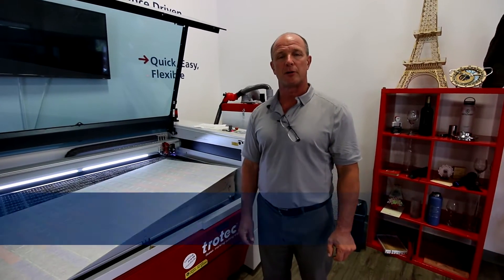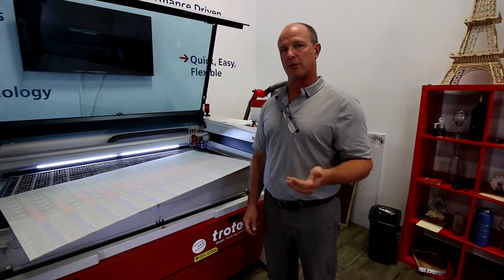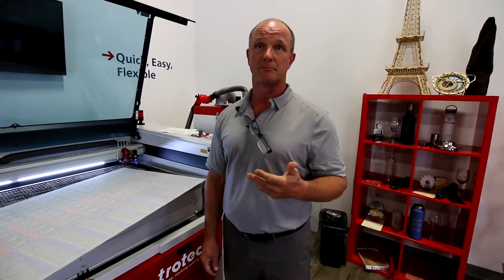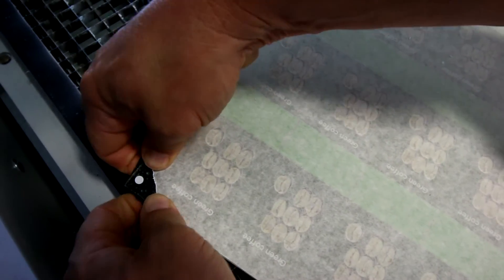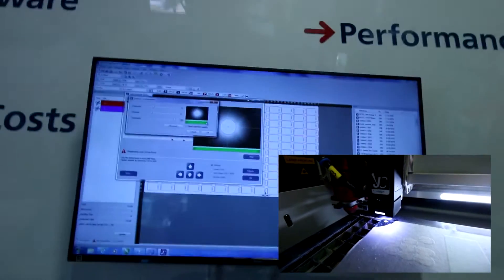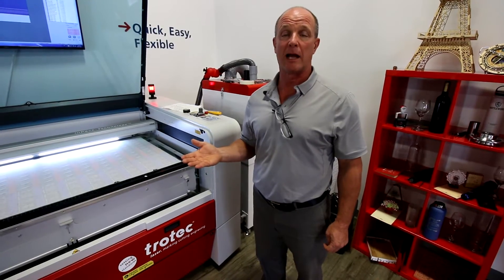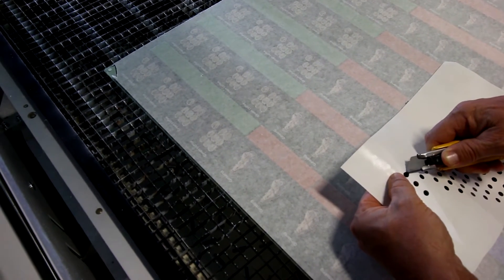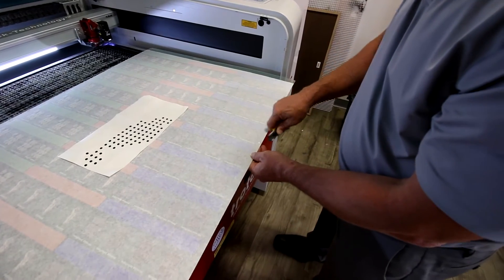Laser Cutting Acrylic | Registration Marks Tips | JobControl Vision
This week we offer some tips on using registration marks with our JobControl Vision camera registration software for laser cutting acrylic.

One of our customers requested our help when a large quantity of acrylic that was accidentally printed with white registration marks instead of black, which would normally be the optimal choice.

Luckily we've helped them overcome the problem with some great tips, and our awesome SP500 laser cutting machine, in this video!